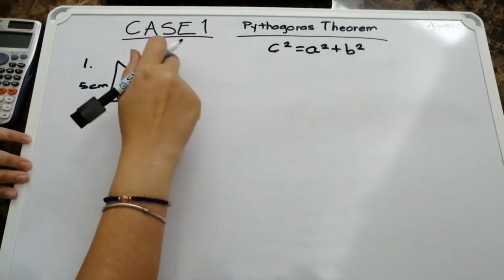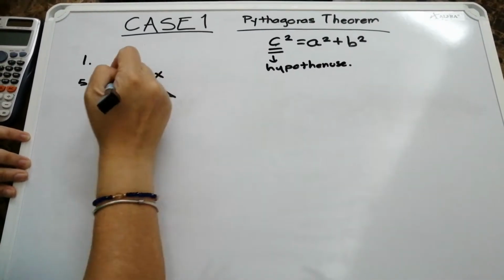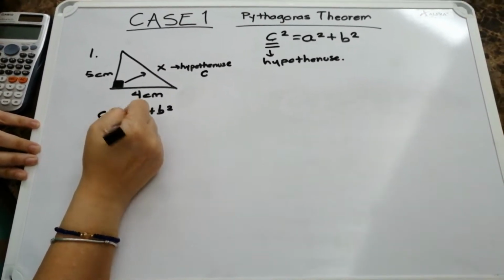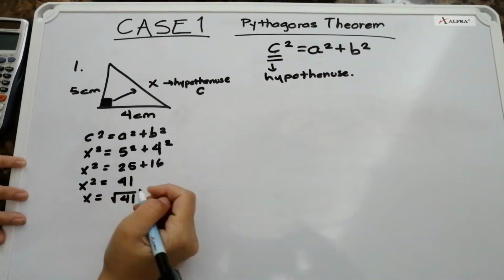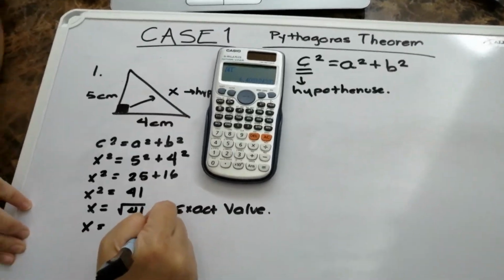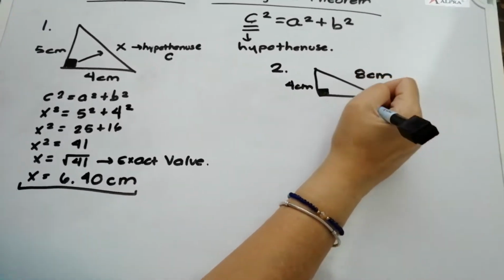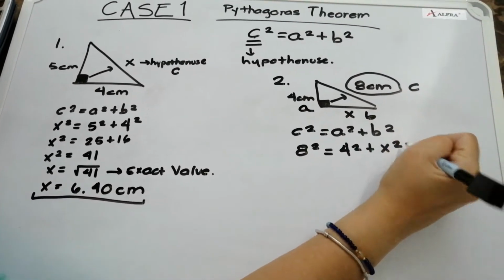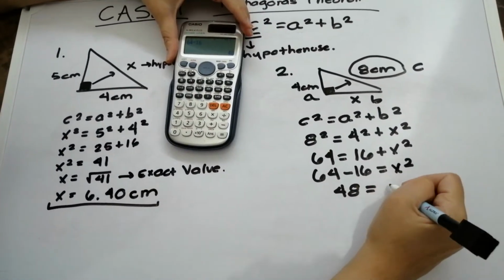Case 1 PYTHAGOREAN THEOREM